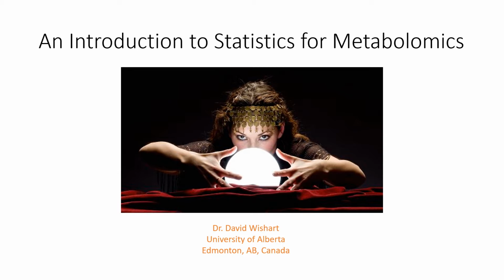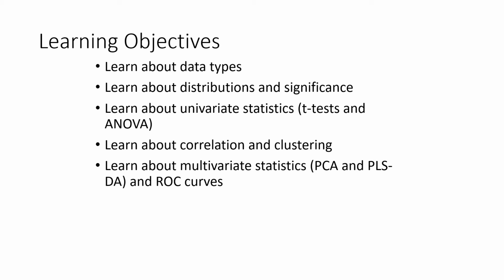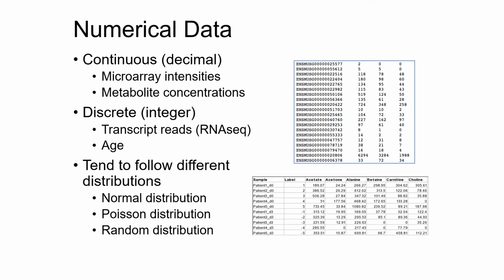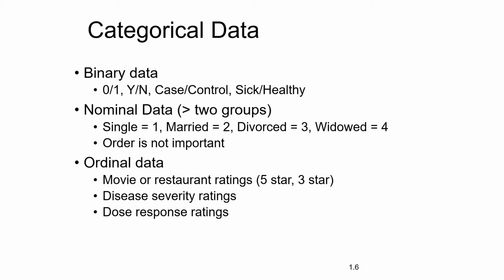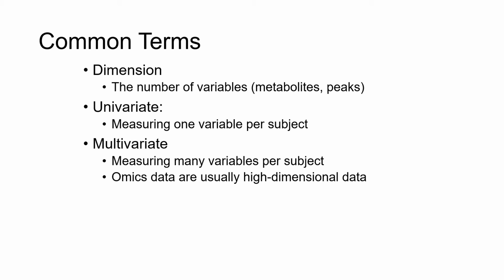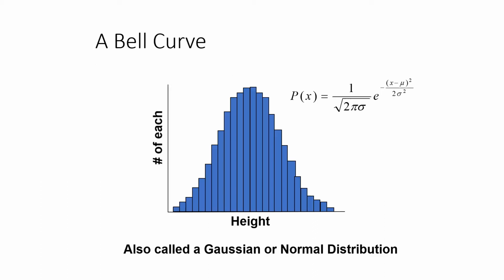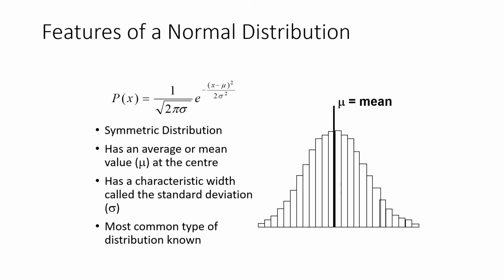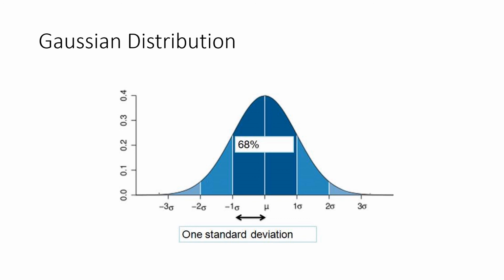An Introduction to Statistics for Metabolomics P1